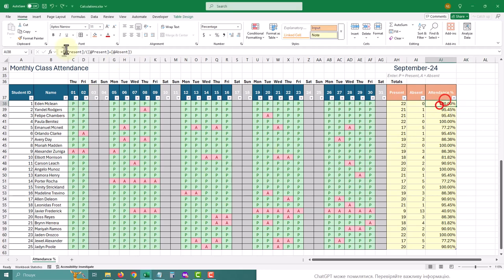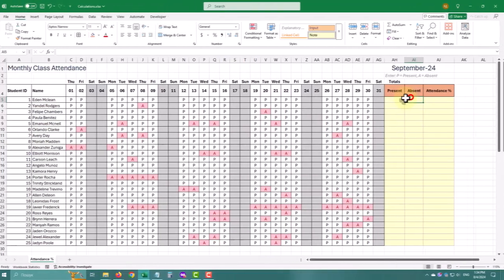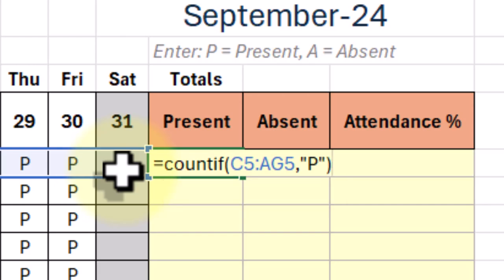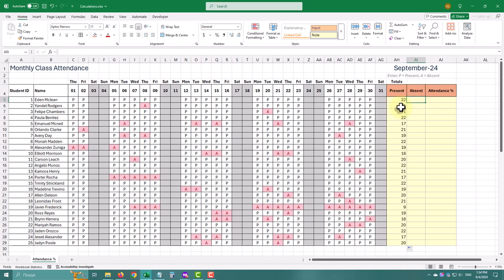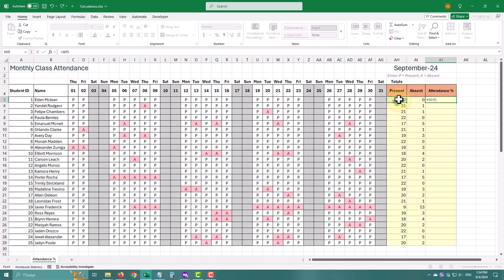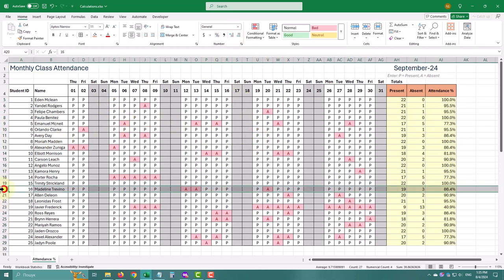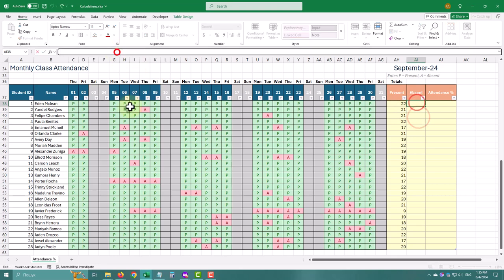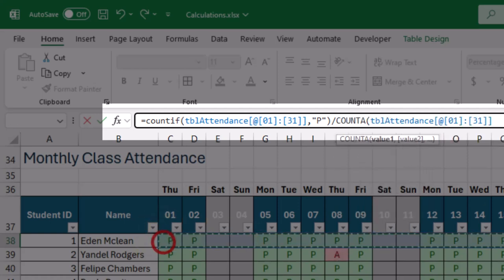How to Calculate Attendance Percentage in Excel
How to Calculate Attendance Percentage: Excel Calculations
This tutorial demonstrates how to compute attendance percentages from a monthly class attendance table in Excel. It starts by showing how to use the COUNTIF function to count the number of days present and absent, then explains how to calculate the attendance percentage by dividing the number of present days by the total number of present and absent days. The video also includes tips for extending formulas when new rows are added and how to format ranges as tables to streamline the process.

Timestamps
    00:00 - Introduction to the tutorial.
    00:18 - Explanation of the COUNTIF function.
    00:26 - Counting the number of present days.
    00:52 - Applying the formula to an entire column.
    01:06 - Counting the number of absent days.
    01:26 - Calculating the attendance percentage.
    01:47 - Handling new rows and extending formulas.
    02:00 - Formatting the range as a table.
    02:24 - Combining formulas into one for efficiency.